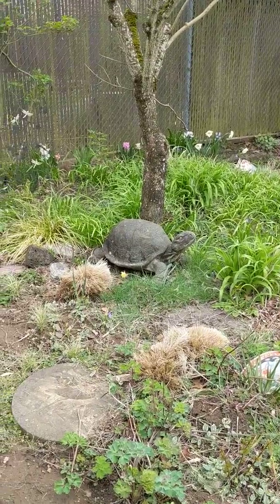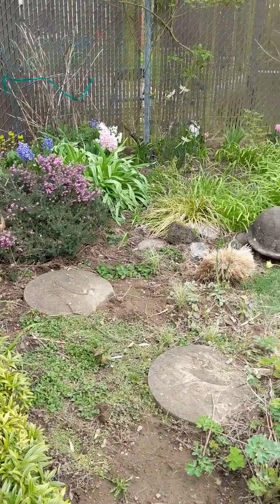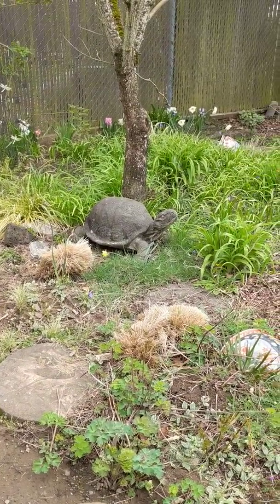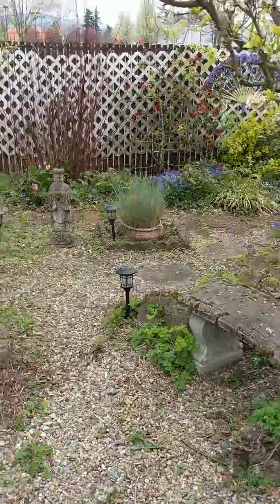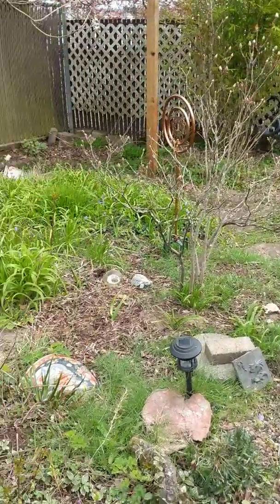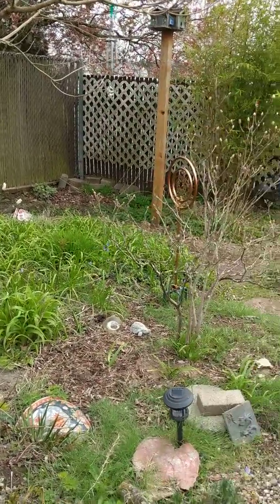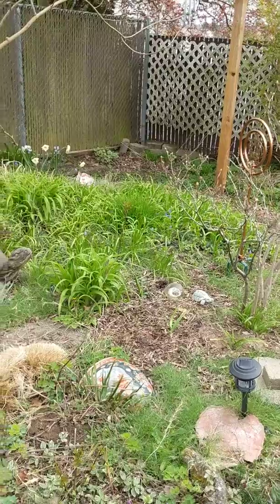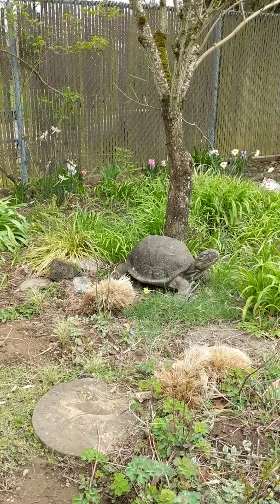Our Quiet Corner - Spring Project 2018 - Part 1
A facelift with new hardscape in the East garden